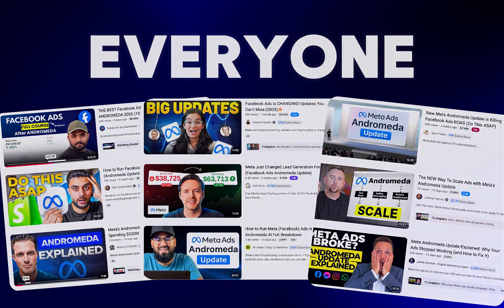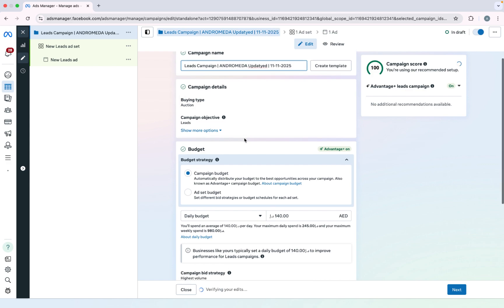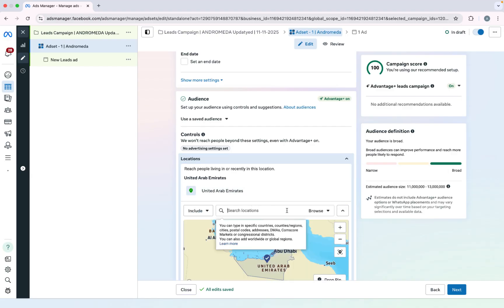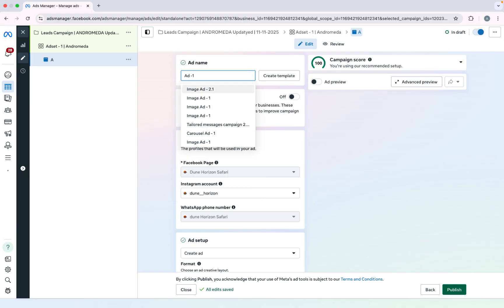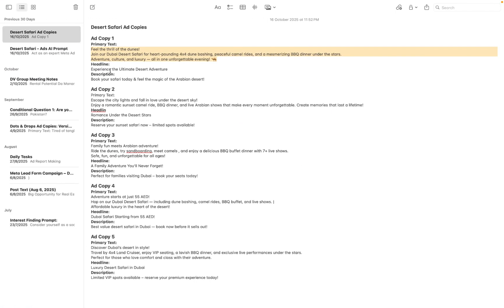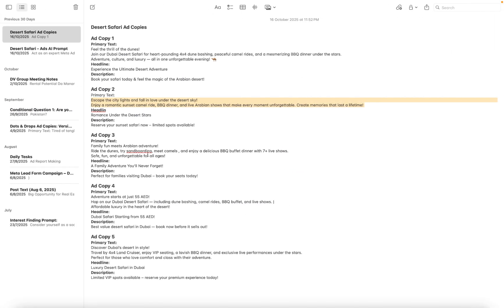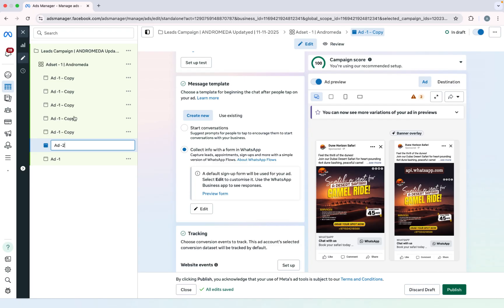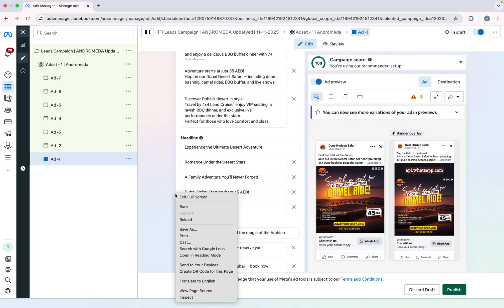How to Setup Meta Ad Campaign After Meta Andromeda Update | Step-by-Step Meta Ads Tutorial 2026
How to Setup Meta Ad Campaign After Meta Andromeda Update | Step-by-Step Meta Ads Tutorial 2026| Meta Andromeda

Are you struggling to understand how to set up your Meta ad campaigns after the Meta Andromeda update?
This video gives you a complete step-by-step guide on how to create, optimize, and scale your ads using the latest Meta Andromeda system — designed to improve ad delivery, creative diversity, and targeting accuracy in 2025.

🔍 In This Video You Will Learn:

Introduction: What Changed with Meta Andromeda
Overview of Meta Andromeda and Its New Ad Delivery Engine
How to Set Up a Meta Ad Campaign After the Update
Smart Targeting & Signal Optimization (Pixel, CAPI, Events)
Best Practices for Ad Creatives under Meta Andromeda
Budgeting & Optimization Strategies for Better ROAS
Common Mistakes to Avoid After the Andromeda Update
Final Tips for Scaling Your Campaigns in 2025

The Meta Andromeda update changes how ads are distributed across Facebook, Instagram, and Audience Network.
It uses a new AI-driven retrieval and ranking system, meaning your ad success now depends on:
✅ Strong creative diversification
✅ Broader audience settings
✅ Proper data signals from your pixel or CAPI setup
✅ Balanced budgets and adaptive testing

By following this guide, you’ll learn how to maximize reach, reduce ad costs, and improve conversion performance using the latest Meta Ads strategies.